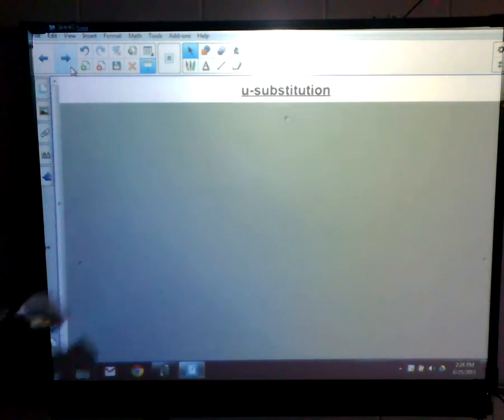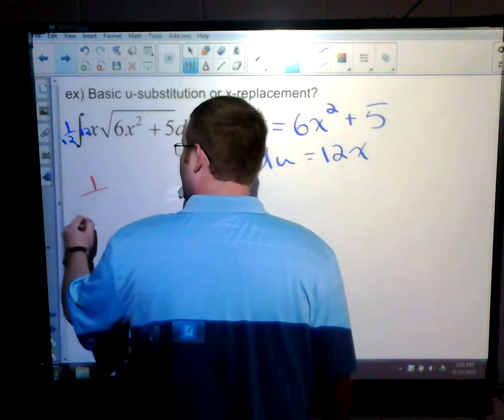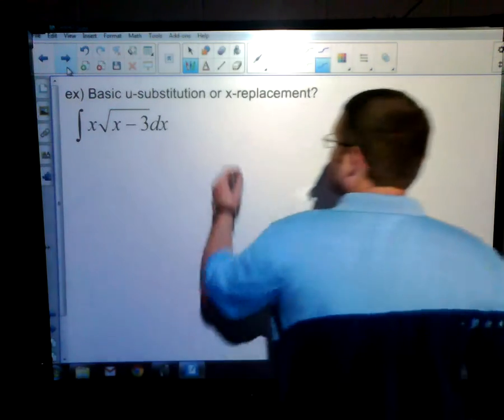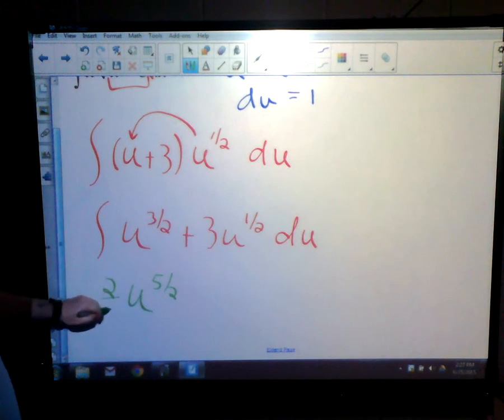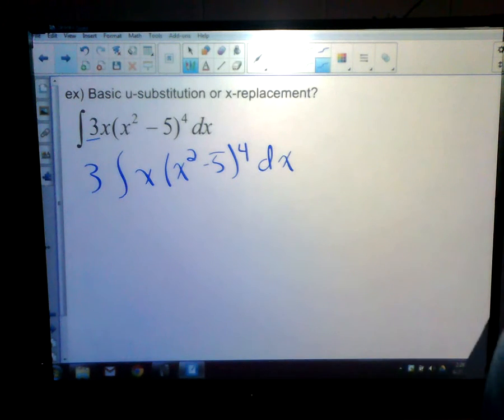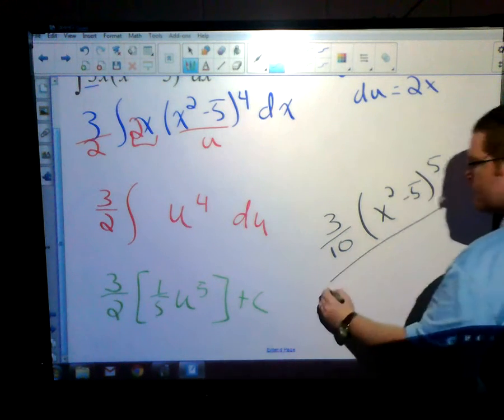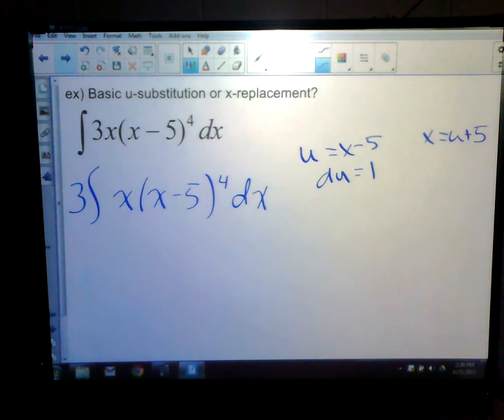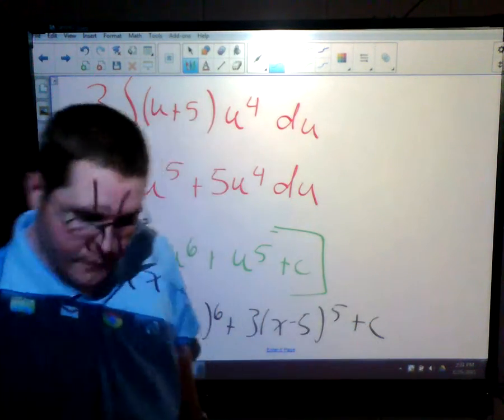MiniLesson 10 u substitution with x replacement